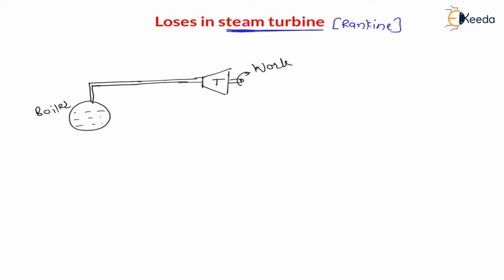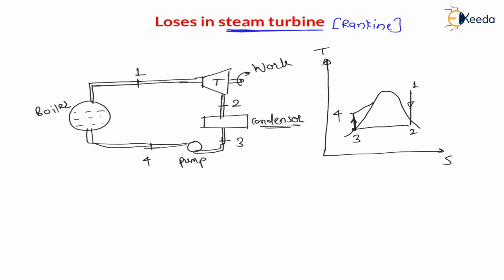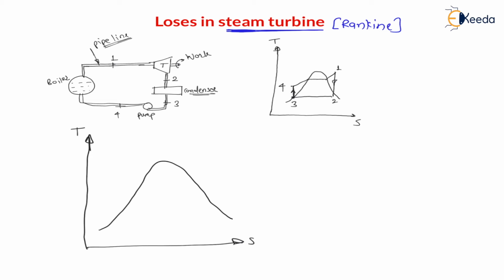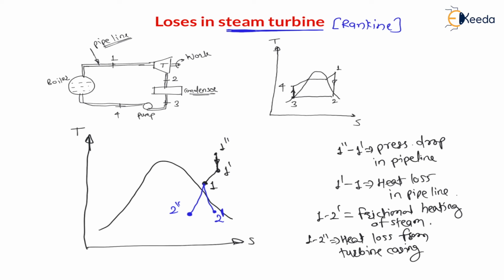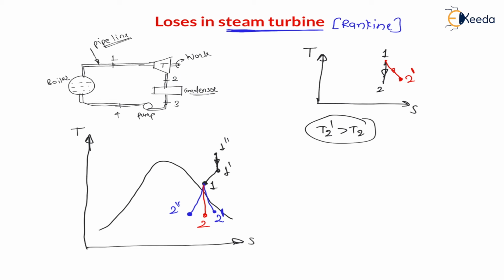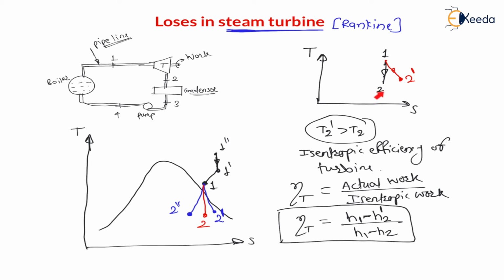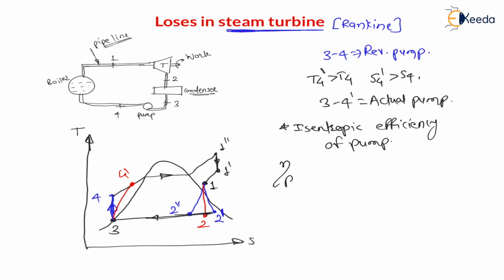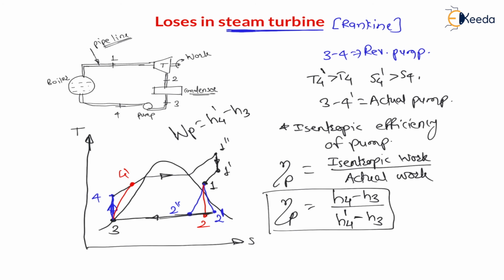Understanding the Losses in Steam Turbine | Rankine Cycle | GATE Application of Thermodynamics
Happy Learning.